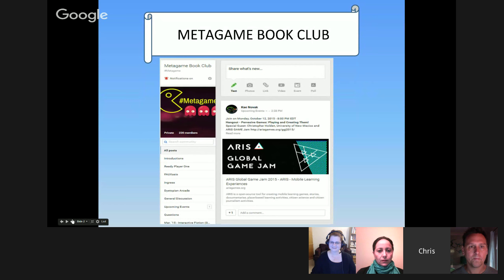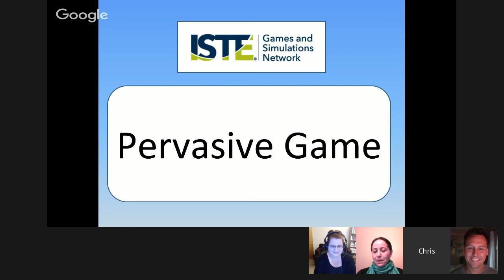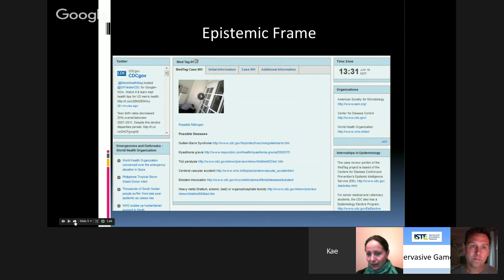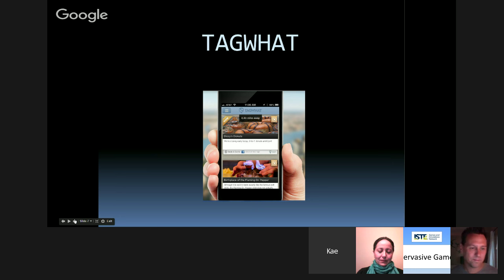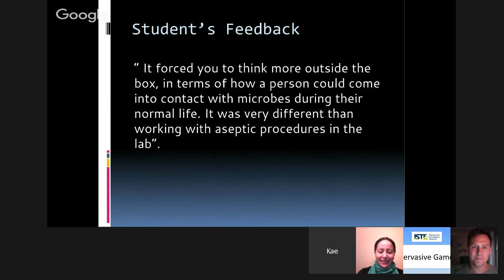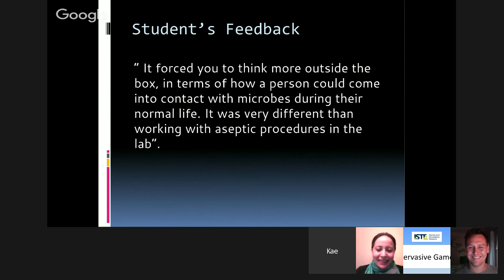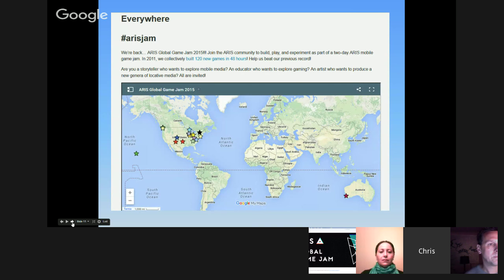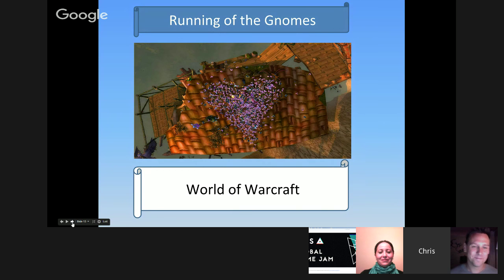Pervasive Games: Using and Creating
Pervasive Games: Playing and Creating Them

Special Guest: Dr. Chris Holden, University of New Mexico
ARIS Game Jam organizer

Discussants: Farah Bennani and Kae Novak
Host: Chris Luchs

Introductions 0:00 - 2:02
What is a Pervasive Game? 2:02 - 7:25
Pervasive Game Example - Project Outbreak 7:25 - 24:45
What is an Alternate Reality Game (ARG)? 24:45 - 30:10
Educators Communicating about Pervasive Game & ARGs 30:10 - 35:57
ARG Example ARIS - Mentira Spanish Language ARG 35:57 -  49:10
Question on Student Play and Student Design 49:10 - 53:18
ARIS Game Jam 53:20 - 57:30
Conclusion 57:30 - 1:00:20

Links from Chris Holden

Free to download or purchase from Lulu.com